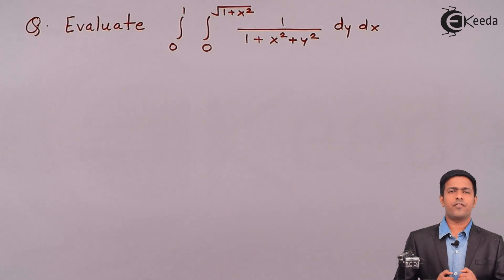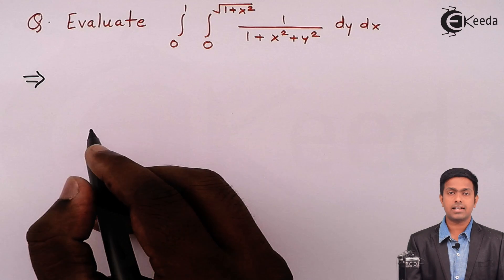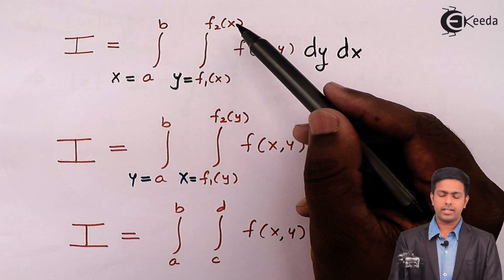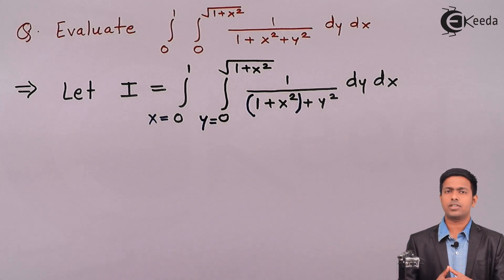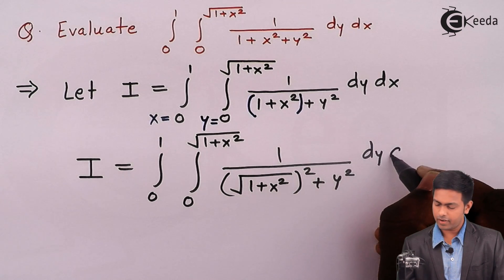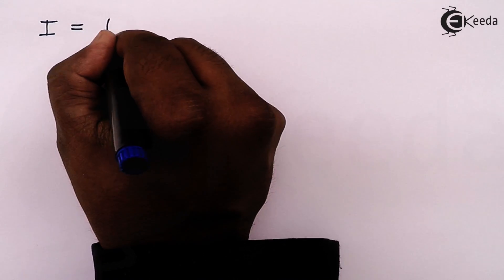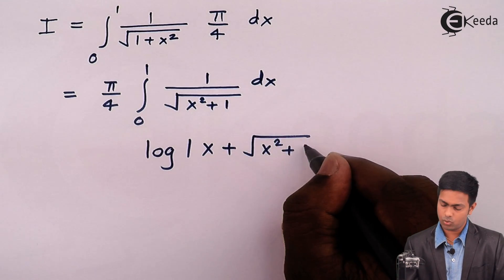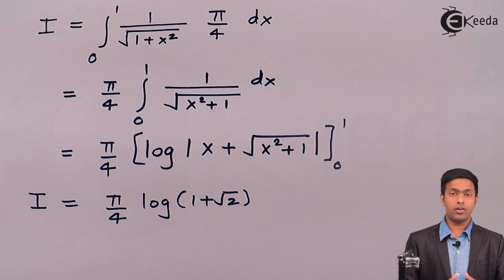Problem No.1 on Double Integrals - Double Integrals - Engineering Mathematics - 2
Video Name -Problem No.1 on Double Integrals

Chapter - Double Integrals

Happy Learning!